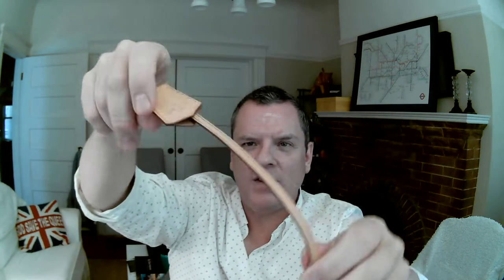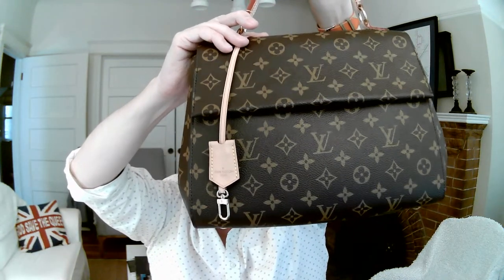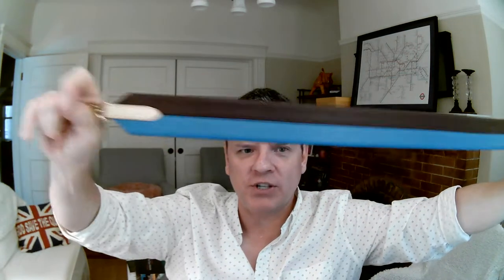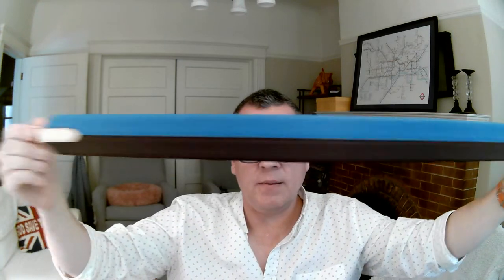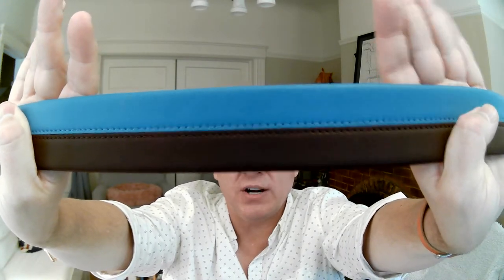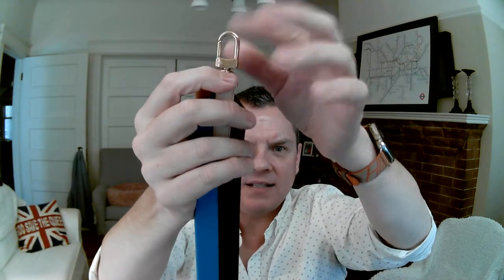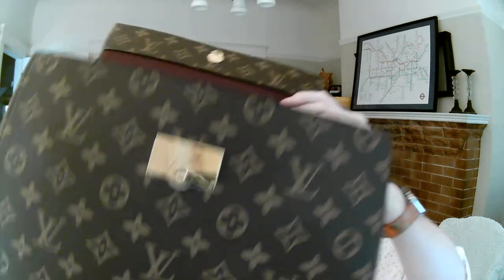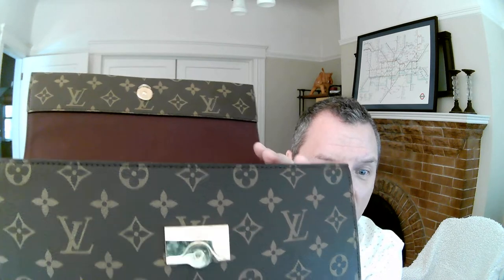LOUIS VUITTON | CLUNY MM | REVIEW & WHAT FITS INSIDE!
SO SORRY ABOUT THE AUDIO! I'm not sure what happened.